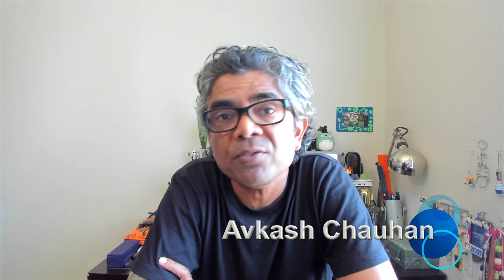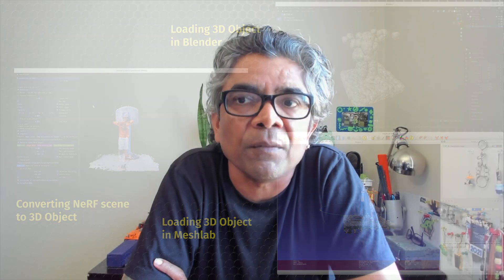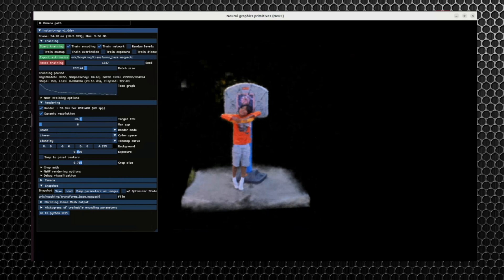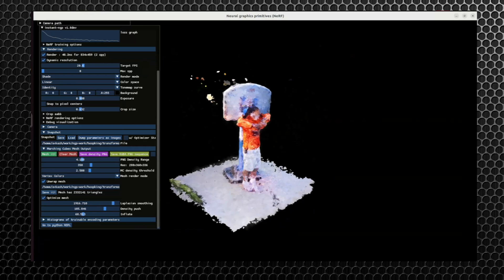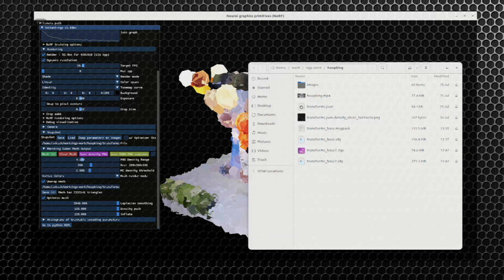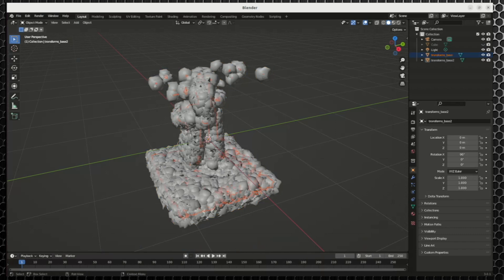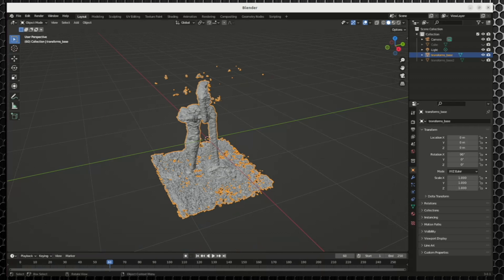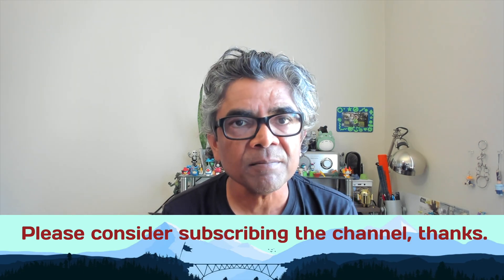Export 3D Object from Nvidia (instant-ngp) NeRF and load it into Blender and MeshLab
In this video you will learn how to export 3D Object from Nvidia Instant-ngp GUI and load the 3D object into Blender and MeshLab open source 3D software.

Nvidia instant-NGP module  gives you capability to train a NeRF (neural radiance fields) model along with neural graphics primitives, neural images, and neural volumes.

- (00:00) Video Start
- (00:22) Content Starts
- (01:56) Previous Video Content
- (02:45) Loading scene in Instant-ngp
- (04:15) Saving NeRF as 3D Object
- (05:25) Optimizing Mesh
- (06:40) Saving 2nd 3D Object
- (05:50) Loading 3D Object in Blender
- (08:56) Loading 3D Object in MeshLab